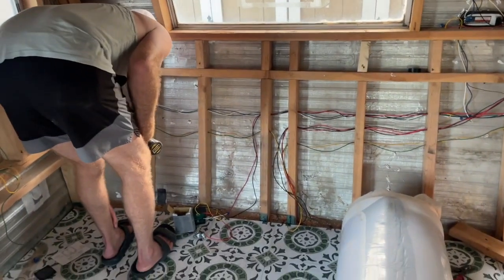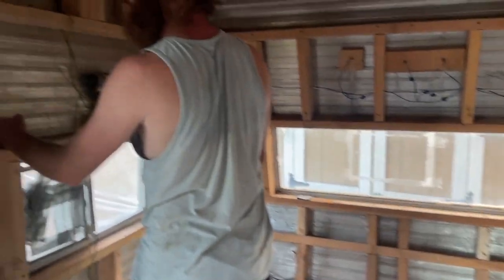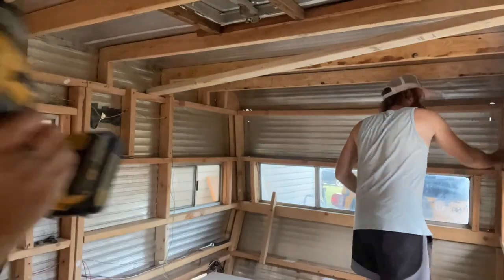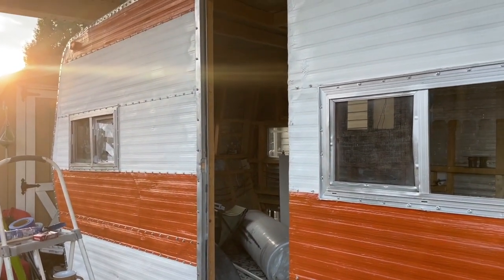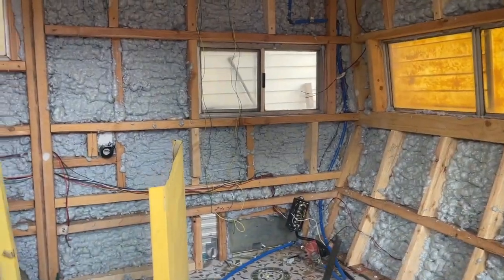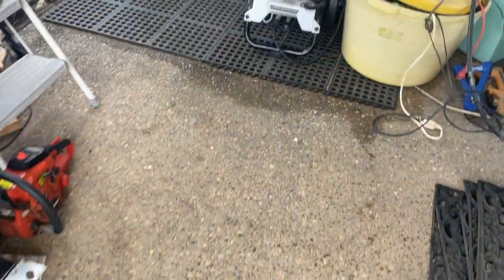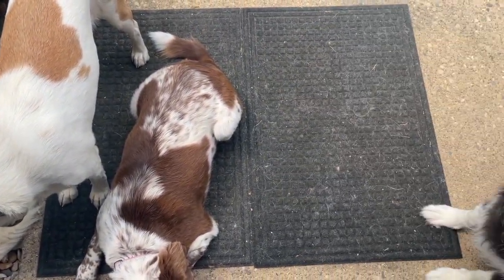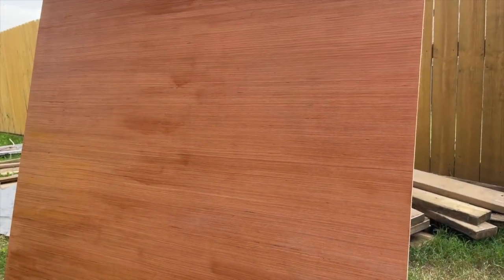1973 Scotsman Romer Renovation: Video 11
Let's insulate! The last beam, the sealing, the electric, the water tanks, the insulation! She's coming along!